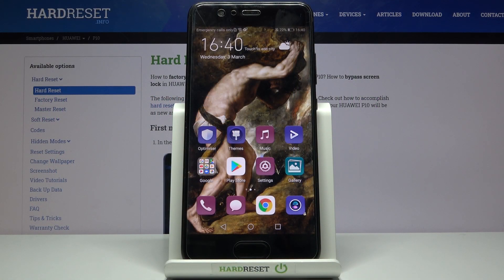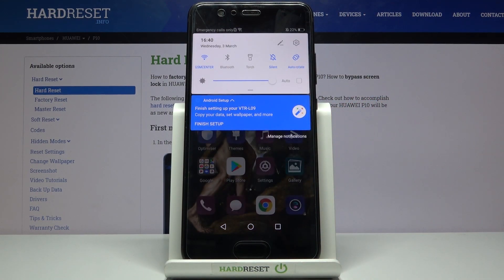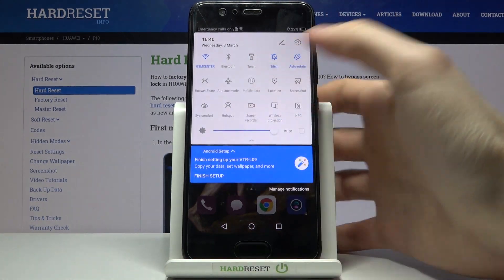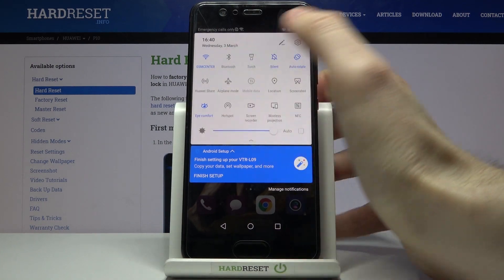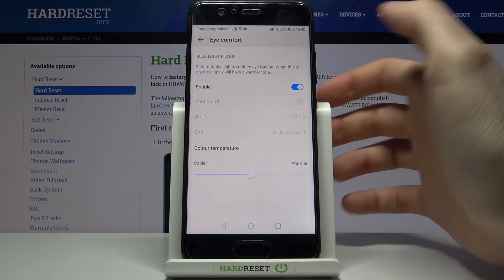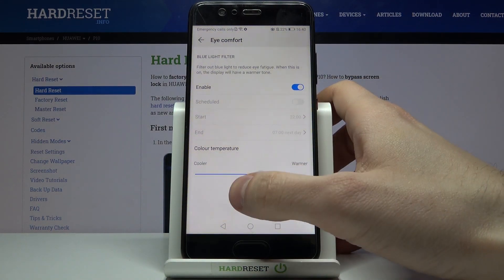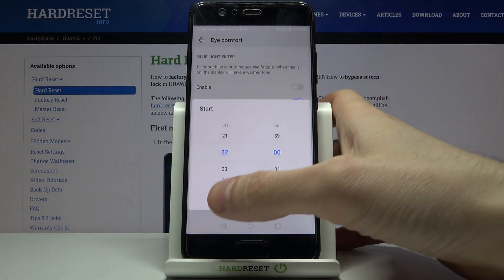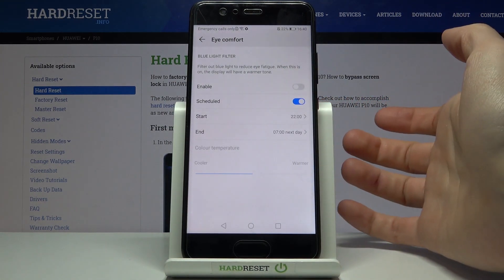Night Mode in HUAWEI P10 – Customize Brightness Settings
Read more info about HUAWEI P10:
Do you wonder how to activate night mode in HUAWEI P10? Are you looking for a solution to customize brightness in HUAWEI P10? We would like to present the instructions, where we teach you how to activate night mode in HUAWEI P10. If you wish to use a night shield in your Huawei device, stay with us to learn how to successfully get access to the display settings, where you will be able to personalize the night mode of HUAWEI P10. Let’s follow the whole tutorial and enable night mode in a few easy steps. Visit our HardReset.info YT channel and discover many useful tutorials for HUAWEI P10.

How to enable night mode in HUAWEI P10? How to activate night mode in HUAWEI P10? How to use night shield in HUAWEI P10? How to personalize night mode in HUAWEI P10? How to customize night mode settings in HUAWEI P10?